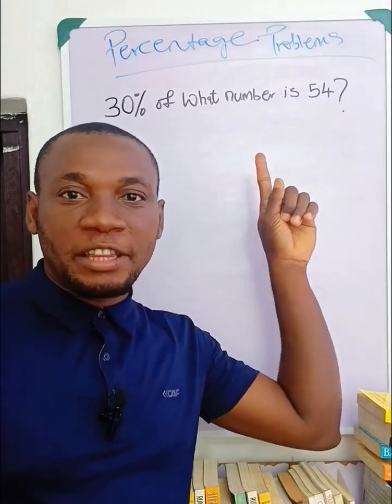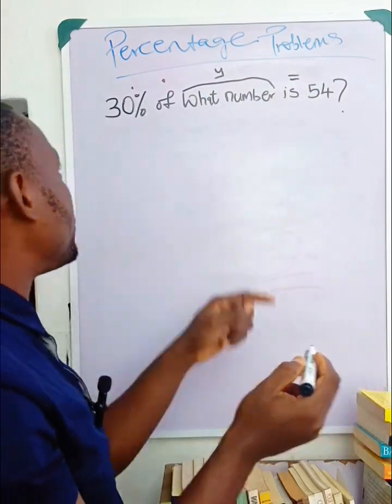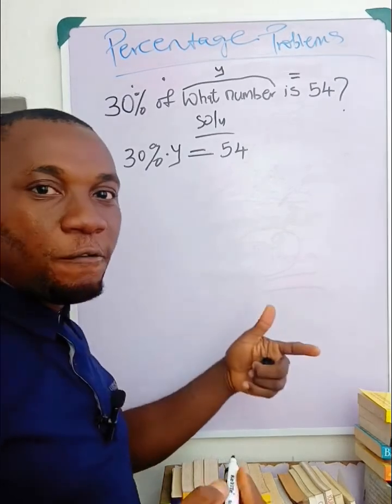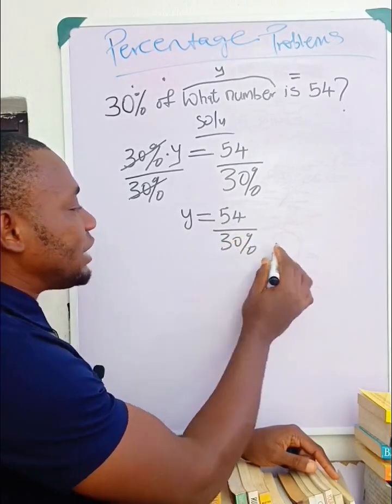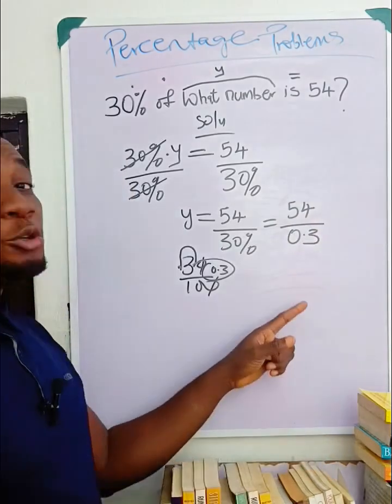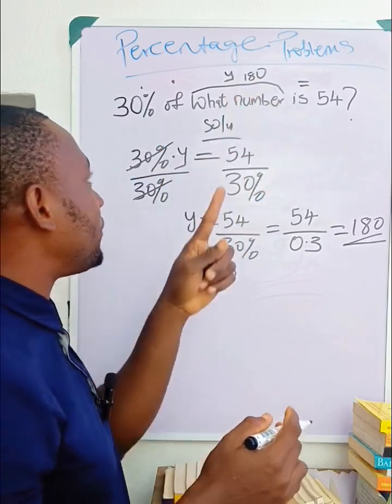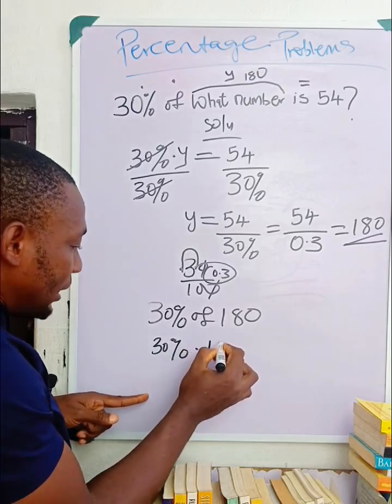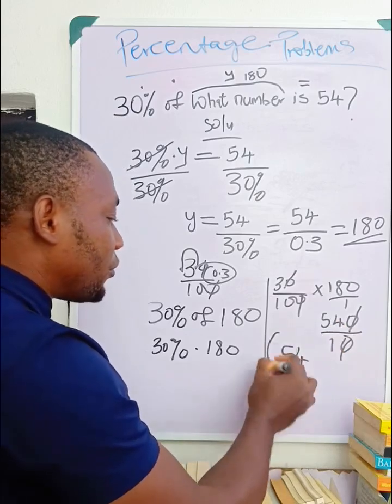Percentage Problems Pt. 4